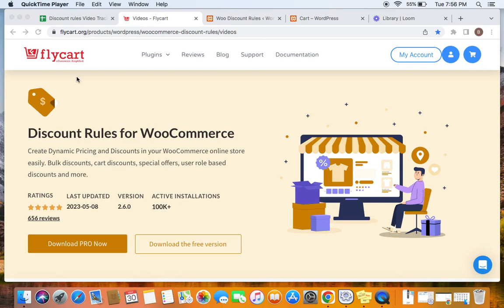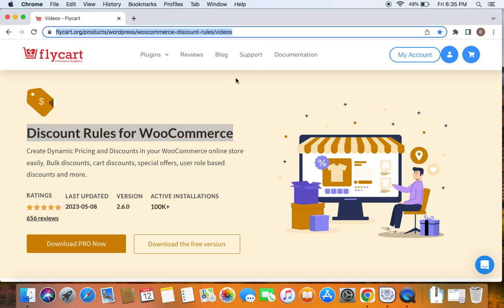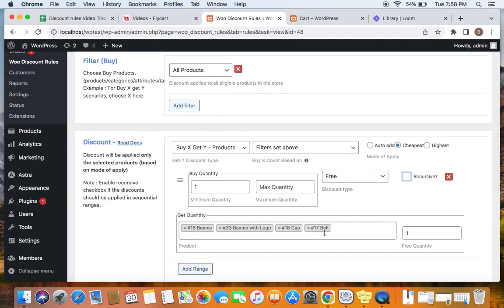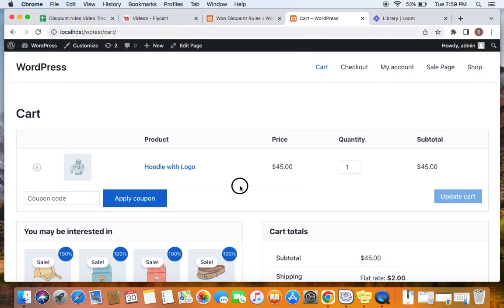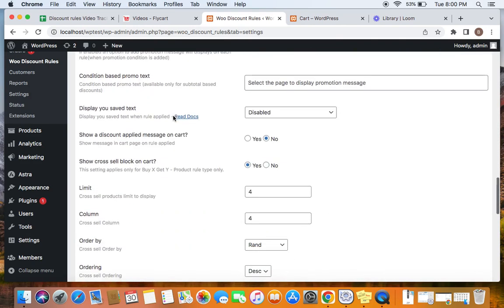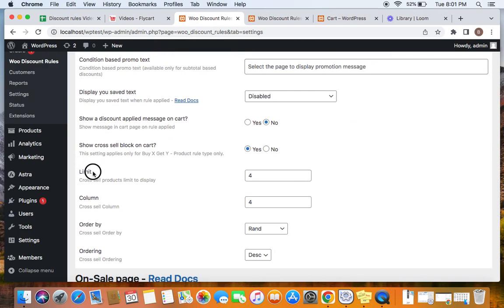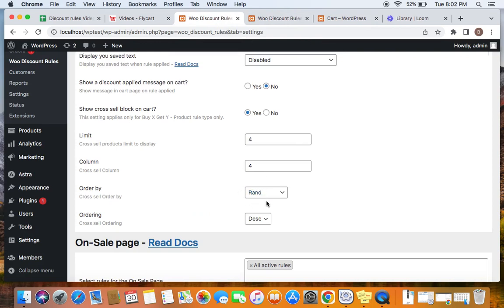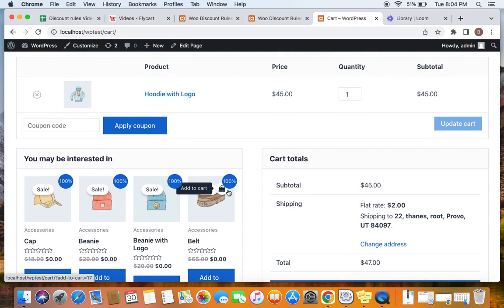How to display a cross sell block on cart page In WooCommerce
Cross-sells in WooCommerce involves selling related products that align with customers’ main purchases.

This video guides you through creating cross-sell items as blocks on cart pages using the WooCOmmerce Buy X Get Y discount rule.

WooCommerce Buy X Get Y is a promotional strategy where customers can get ‘Y’ product for free or discounted price when they add the specific ‘X’ product to their cart.

So, we will see how to provide customized ‘Y’ items as cross-sell blocks in detail.

By default, WooCommerce does not have a Buy X Get Y discount feature.

Thus, we can use the ‘Discount Rules for WooCommerce’ plugin to display cross-sell product blocks on cart pages. Also this plugin has customization features to customize cross-sell blocks.

Time Stamps

0:00 - Intro
0:20 - Install Plugin
1:11 - Create Buy X Get Y Discount
1:33 - Setup Example Scenario
1:38 - Add Cross-sell Offers
2:13 - Testing Cross-sells on cart page
3:14 - Enable cross sell block on cart
4:13 - Customize cross sell block
5:43 - Final Result

Flycart’s 'Discount Rules' plugin allows you to create multiple discount offers such as BOGO (Buy One Get One) offers, bulk discounts, percentage or fixed-cost discounts, and more. It also has feature to set specific conditional discounts based on customers’ purchase history, cart value, etc.,

To show cross-sell block on cart pages using WooCommerce Buy X Get Y:

1.Download and install the ‘Discount Rules’ plugin on your WooCommerce dashboard.
2. Go to the ‘Woo Discount’ plugin dashboard and click ‘Add New Rule.’
3. Enter the campaign name and choose ‘Discount Type’ as ‘Buy X Get Y.’
4. Set the buy products, ‘X.’
5. Filter the get products, ‘Y’, for cross-sell blocks.
6. Set buy and get quantities. And save the rule.
7. Go to plugin settings and enable the ‘Cross-sell block on cart’ option.
8. Now, cross-sell blocks are displayed on cart pages.